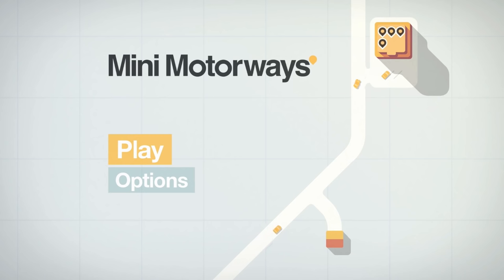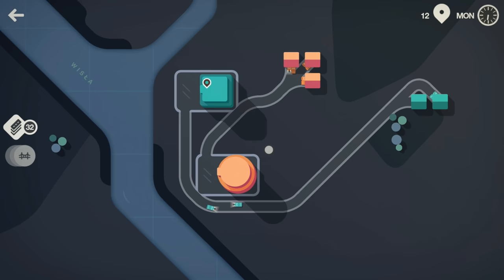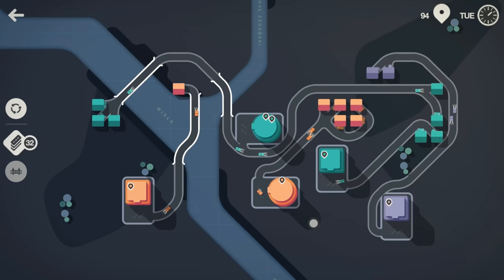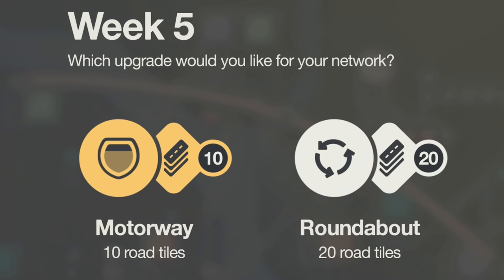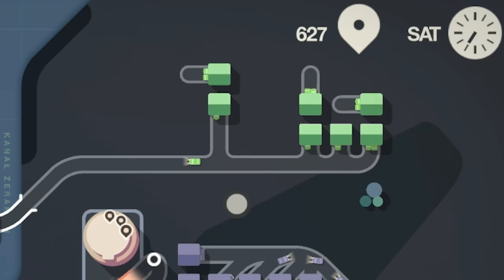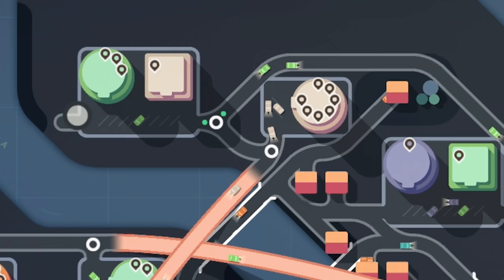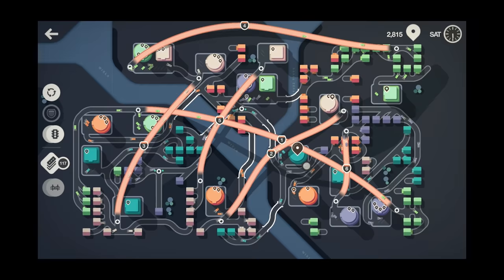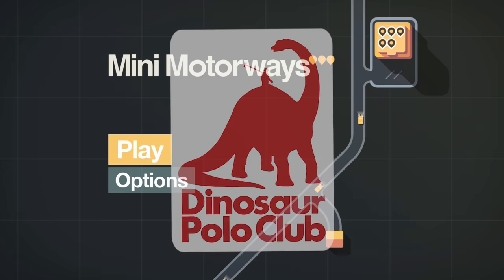Can a Highway Engineer become the #1 Mini Motorways player?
Thank you to Dinosaur Polo Club for sponsoring this video, check out the Nintendo Switch version of Mini Motorways now!

Mini Motorways is a highway engineering puzzle game and in this video I, a highway designer of 10 years, see if my real life engineering skills help me become better at the Mini Motorways puzzle game by taking everything I have learned so far to the extreme to fix bad traffic and become the BEST IN THE WORLD in Mini Motorways!

LINKS!